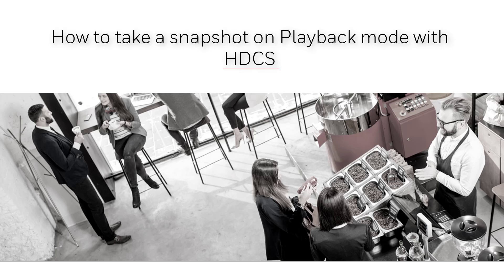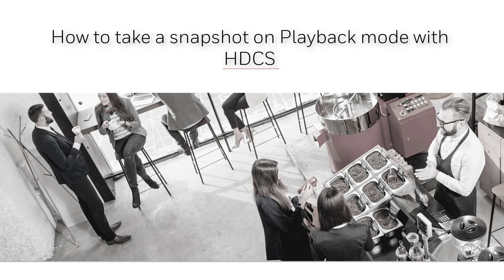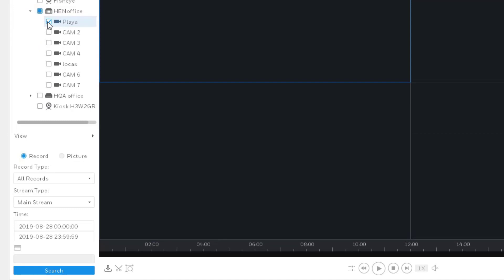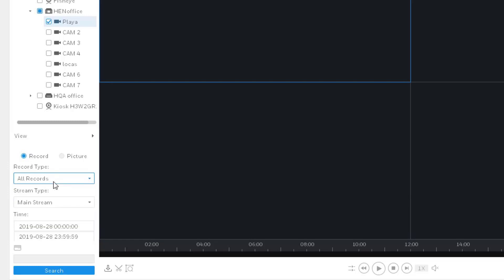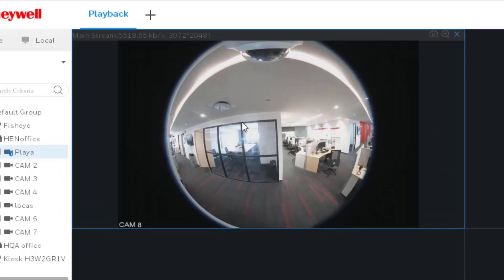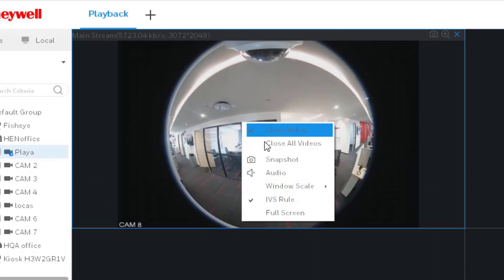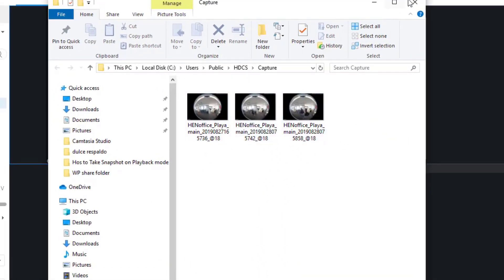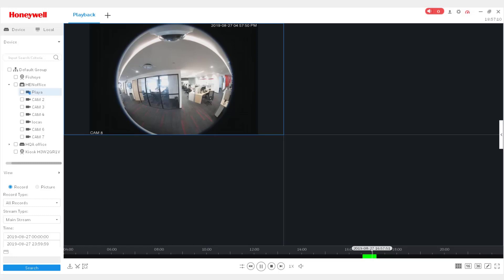How to Take a Snapshot on Playback Mode with HDCS - Honeywell Support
Watch the video for a step by step guide on getting static images from footage within the Playback menu on HDCS.